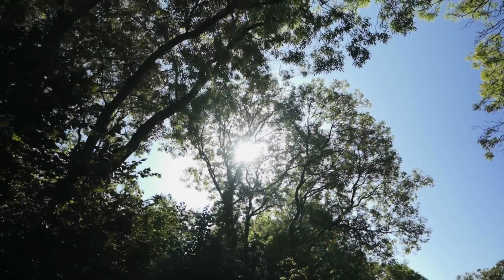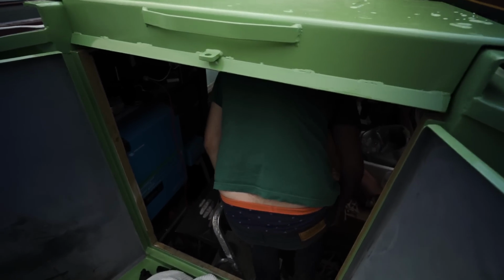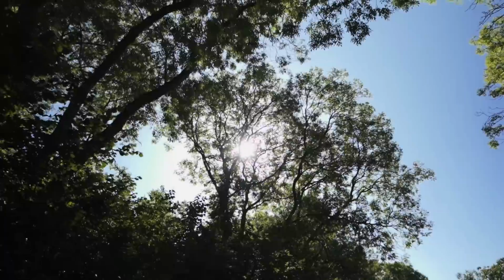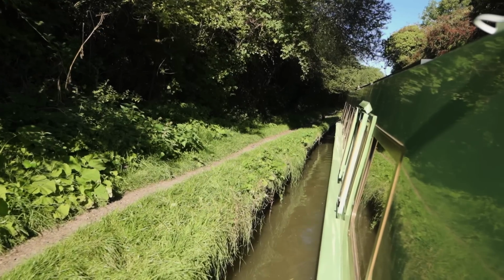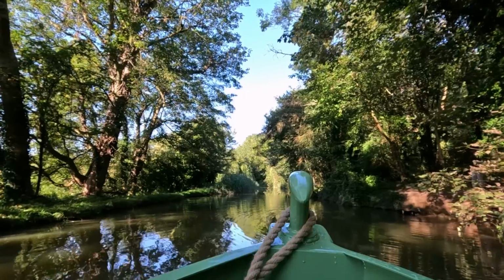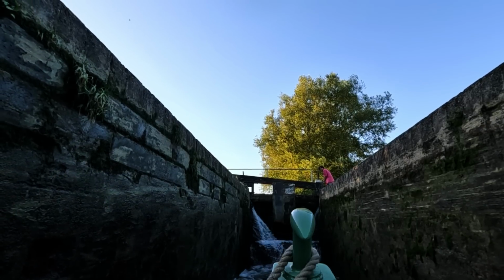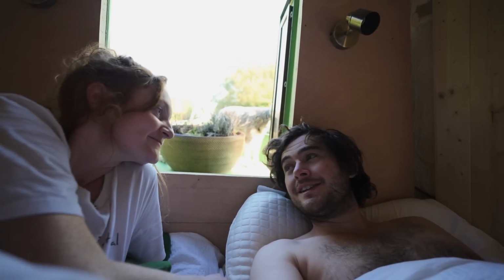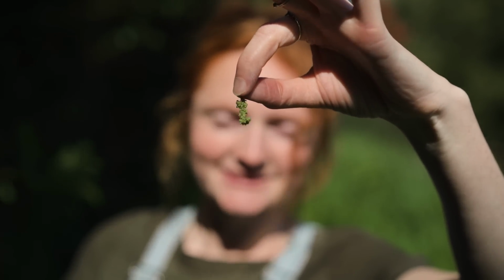Cruising Our Narrowboat Home In A Heatwave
And so the journey begins! After ten weeks in the paint shed, we’re finally cruising our fully electric narrowboat back home - in the middle of September’s heatwave 🥵

We first need to reinstall the solar panels so we can charge up as we cruise. Come with us on this beautiful sunny day moving our narrowboat home as we find our favourite mooring spot in the wilderness. We head out foraging for our breakfast, and have a baby-related surprise to share with you at the end!

HEY 👋

Thanks for joining us with this week’s video, we hope you enjoy the summer’s cruise! If you're new to the channel - hey, we're Jack & Gabby from this tiny life. We make videos about simple living from our off-grid narrowboat home.

VIDEO LINKS 🔗

- The Joy Of Slow Living: Why We Chose To Trade Hustle Culture For A Simpler Life -

- Main Camera
- Action Cam
- Main Lens
- Portrait Lens
- Voice Over Mic

ABOUT US

If you'd like to read more about our journey into slow and seasonal living, you can find our blog, recipes and sustainable living guides via this link:

We also regularly post on instagram with content varying from boat life to foraging tips and sharing our simple living lifestyle:

Click this link to join the subscriber crew and never miss a video :

We'd love to have you onboard and thank you for checking out this video!

Jack + Gabby xxx

FIND US

⏱ CHAPTERS:

00:00 - Intro

00:43 - Let’s get some power in here

02:37 - The journey begins…

03:13 - Making holes in our hull

04:32 - Setting sail in the sun

08:56 - Boater’s air con

11:41 - Home in the wilderness

12:07 - Dreamy mornings

13:41 - An electric drawback?

15:16 - Foraging

16:45 - Baby related surprise

18:28 - Fin